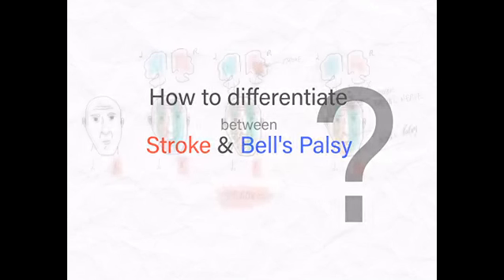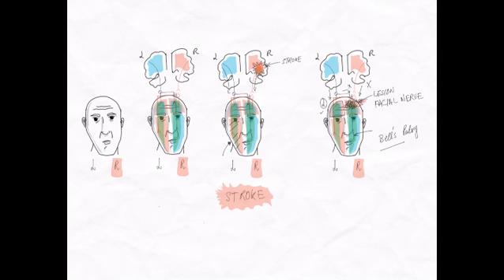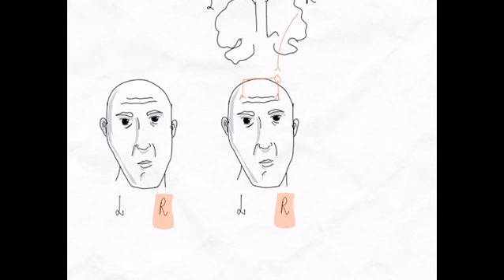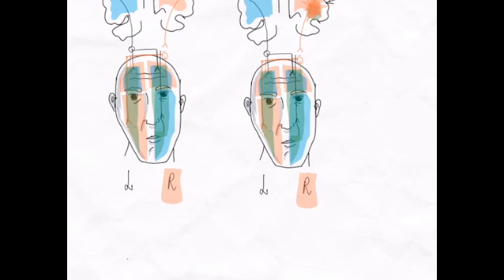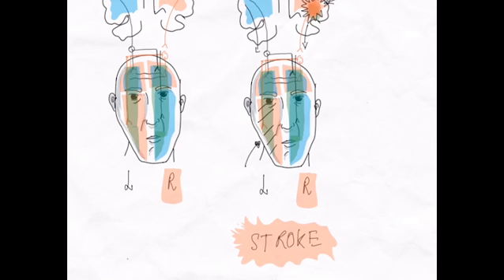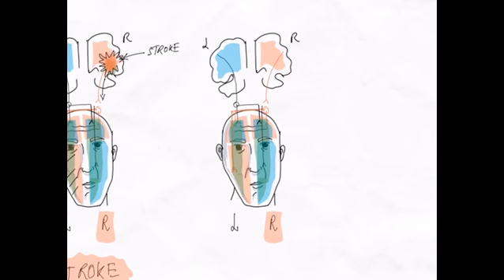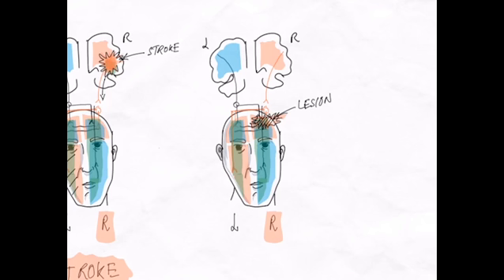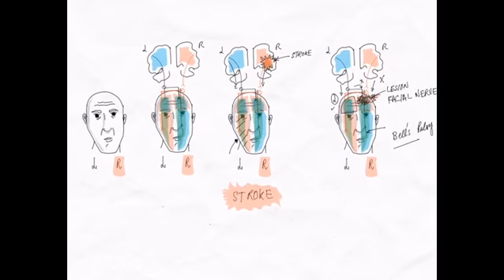How to differentiate between Stroke and Bell's Palsy?